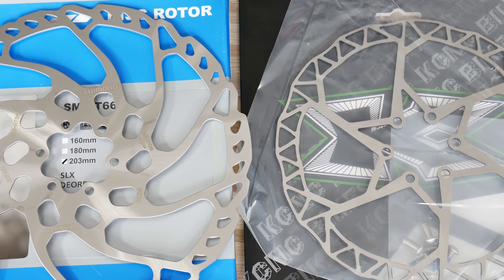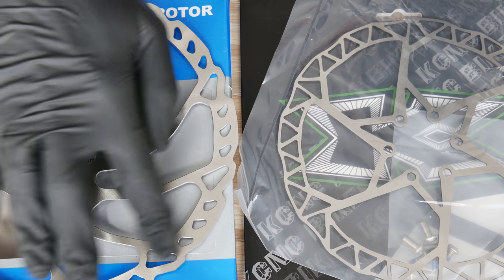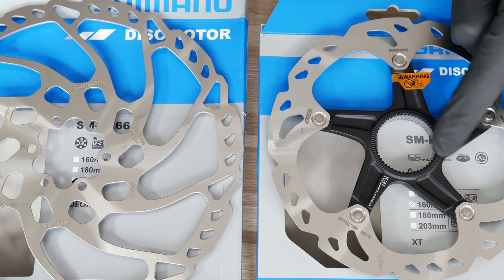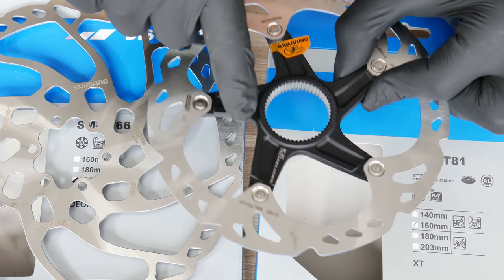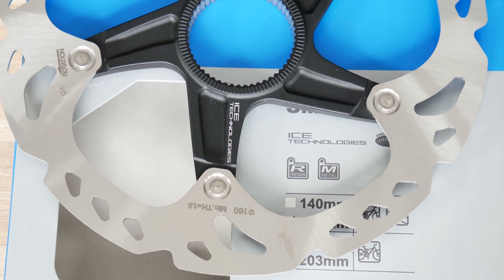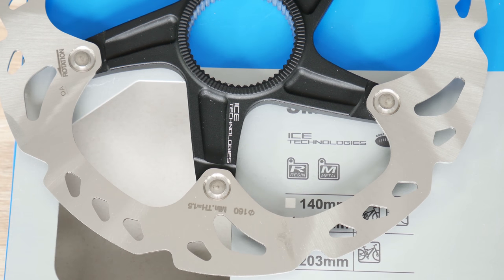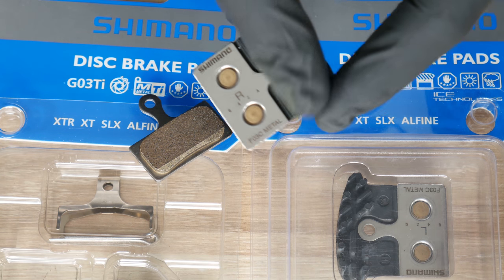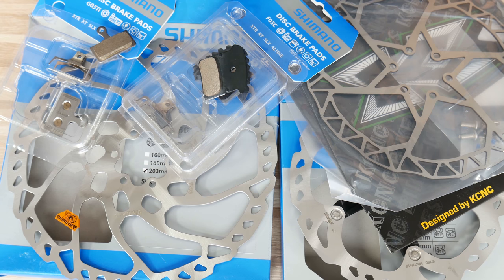Bicycle Disc Brakes - How To Prevent Overheating. Ice Technologies, Pads With Fins...